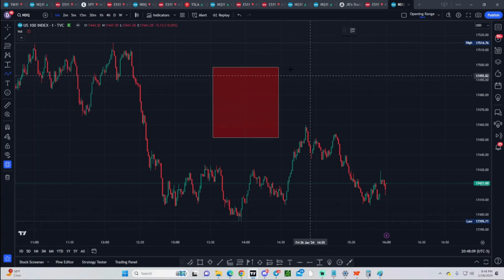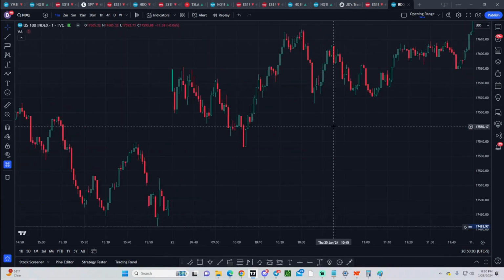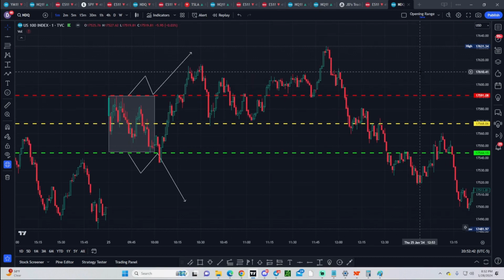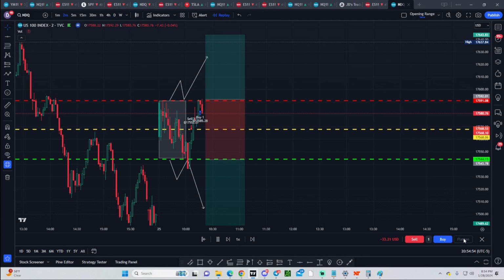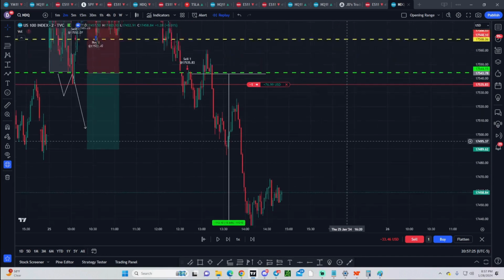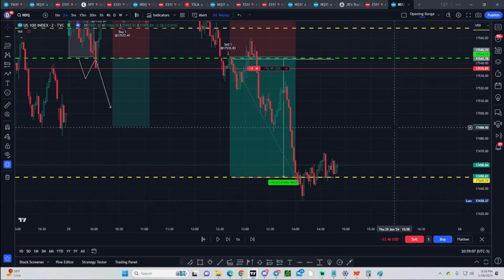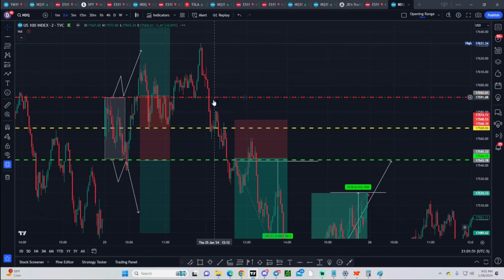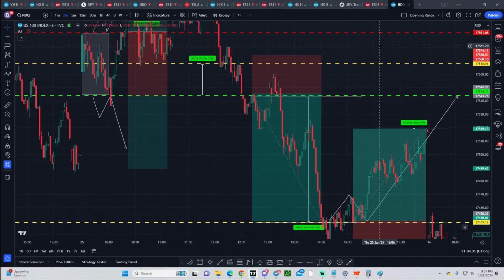Mastering The Opening Range Breakout Strategy trading stockmarket forex #2024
Welcome to today's video, where we delve into one of the most powerful strategies in trading: the Opening Range Breakout. In this video, we'll explore how this strategy works, why it's so effective, and how you can implement it in your own trading routine. Whether you're a seasoned trader looking to refine your skills or a beginner eager to learn new strategies, this video is packed with valuable insights and practical tips to help you take your trading to the next level. Join me as we uncover the secrets of the Opening Range Breakout strategy and unlock new opportunities in the market. Let's dive in!